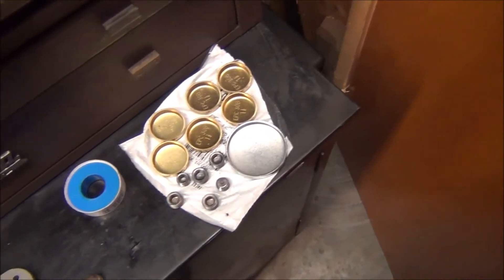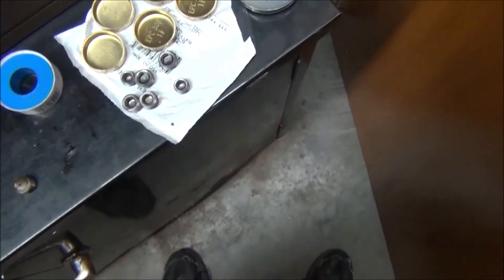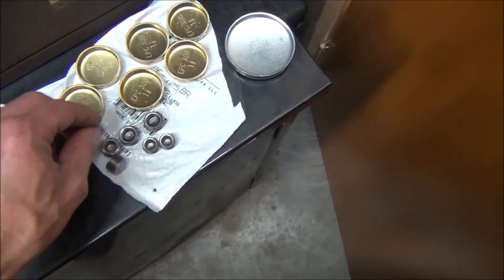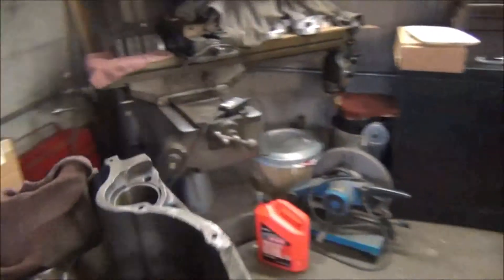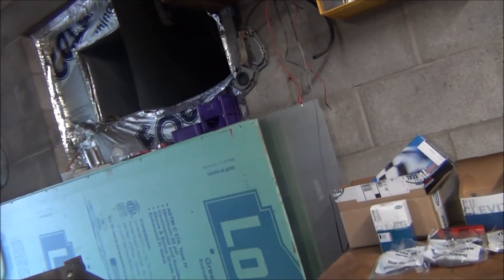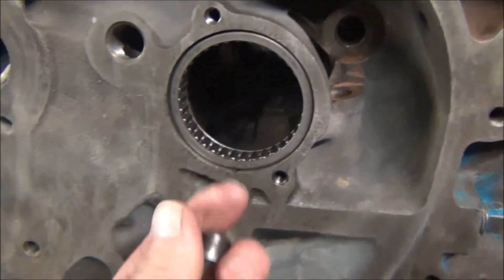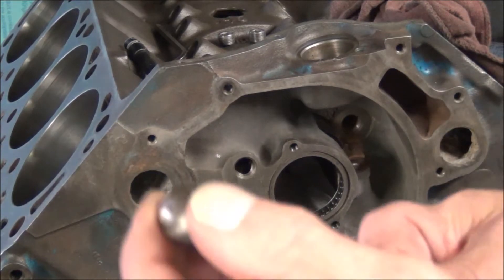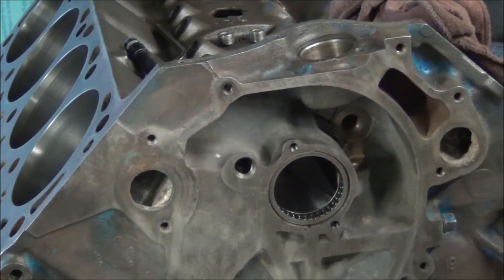460 rebuild Part 4 . Oil galley plugs.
Installing oil galley plugs.